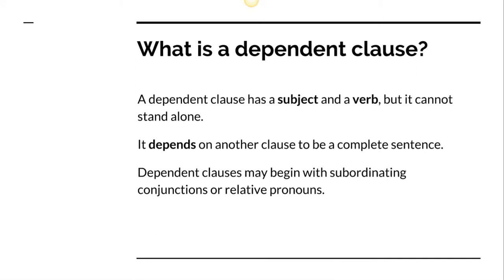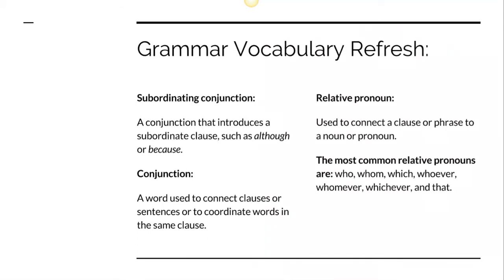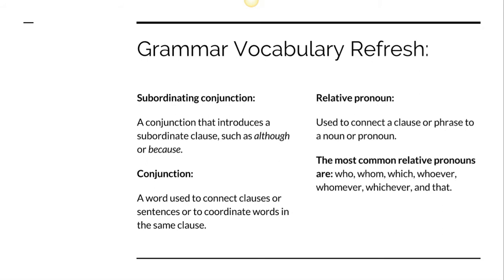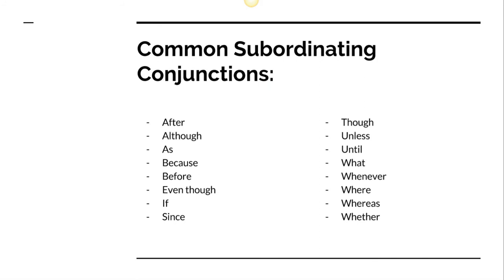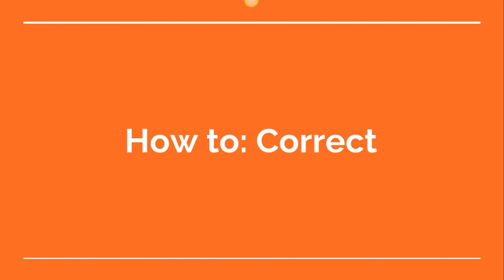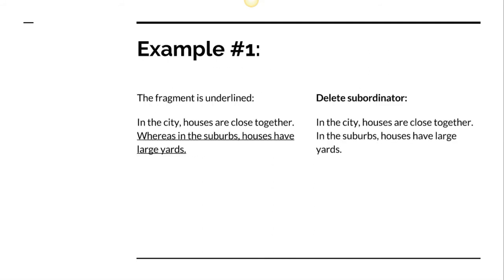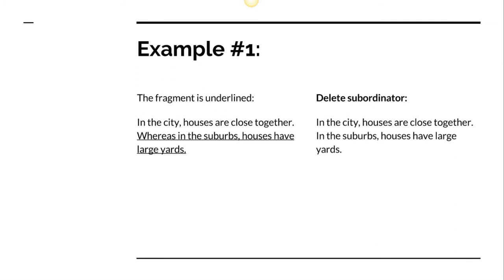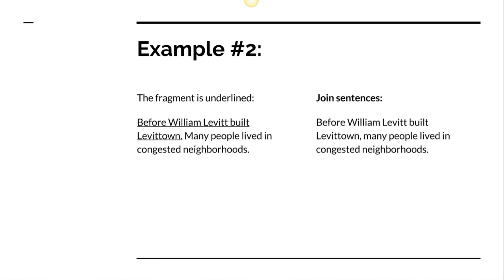Dependent Clause Fragments